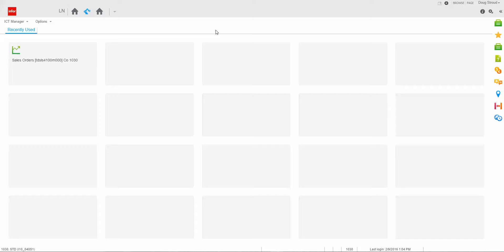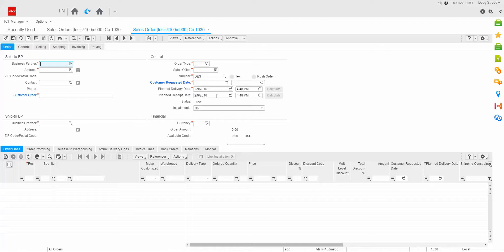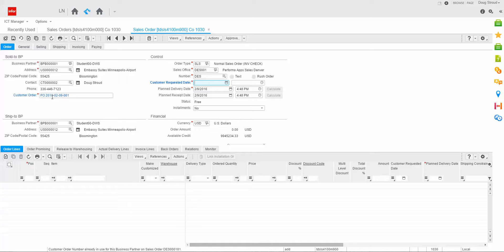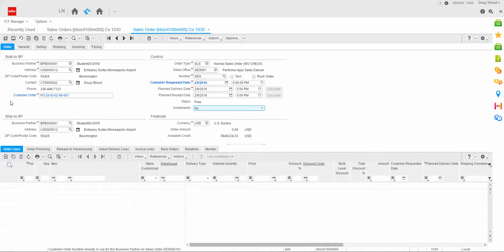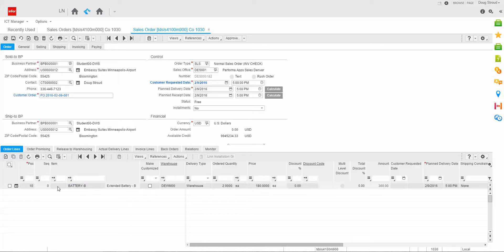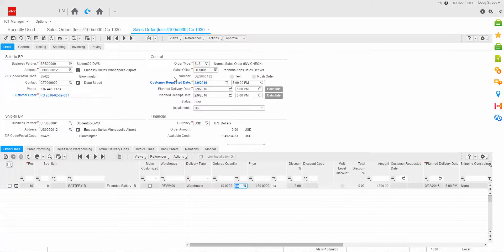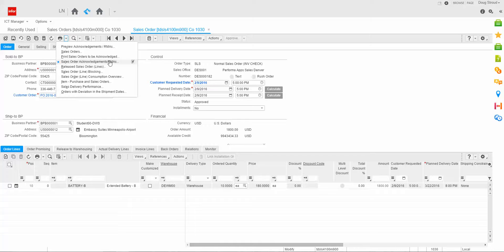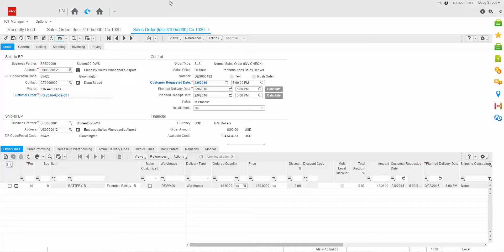1 Creating a Sales Order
Enter a sales order, check ATP, show personalizations, customer-defined fields and user exits